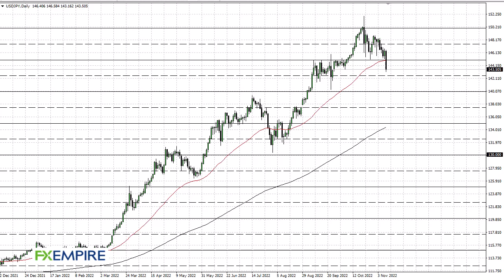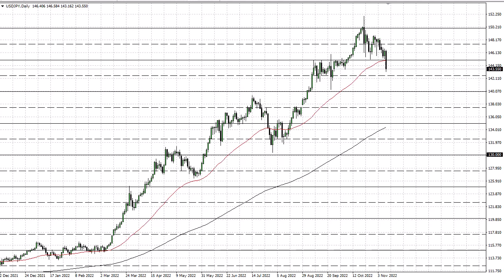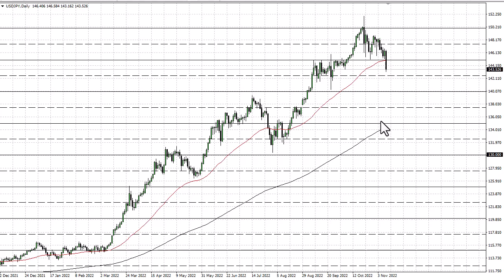USD/JPY Technical Analysis for November 11, 2022 by FXEmpire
The US dollar has plunged during trading on Thursday after the CPI numbers month over month came out at 0.4%, instead of the expected 0.6%. This leads traders the belief that the next interest rate hike coming from the Fed may be smaller.